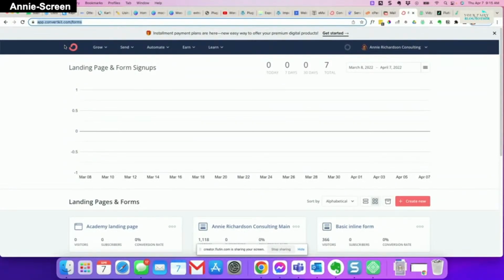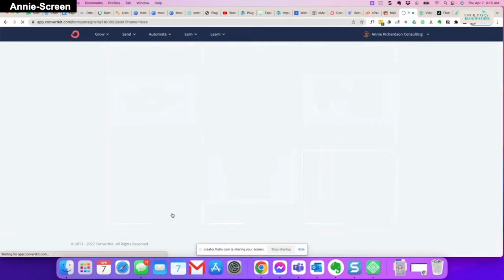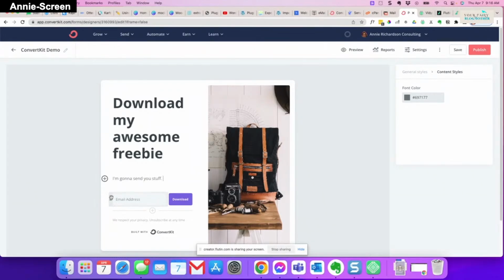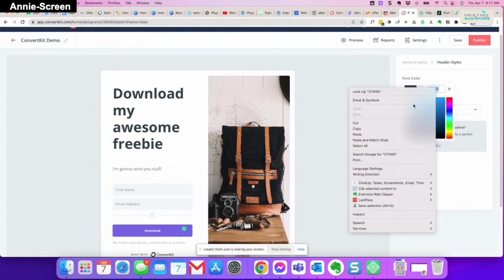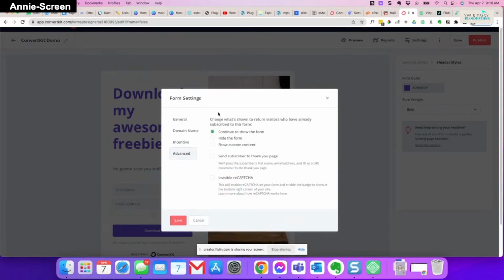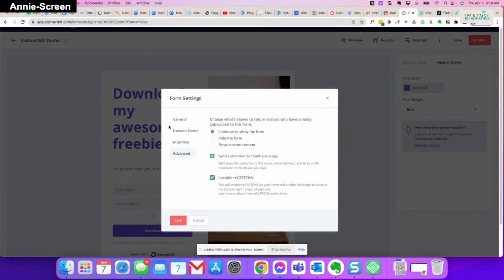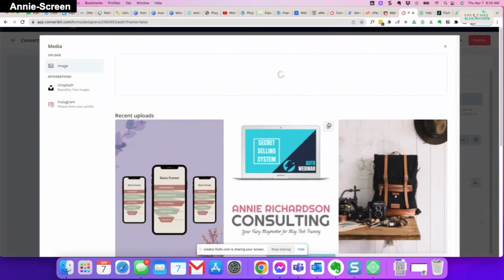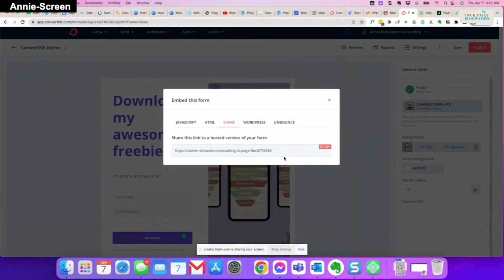Using ConvertKit to create a simple opt-in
Using ConvertKit to create a simple opt-in form.